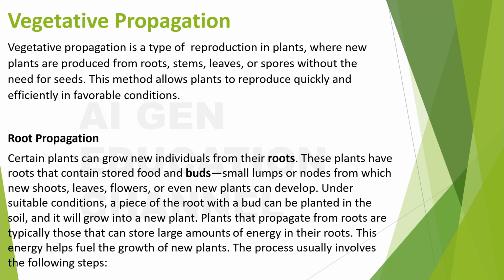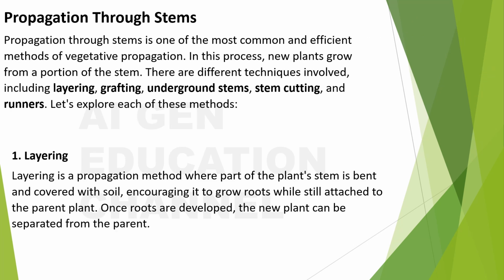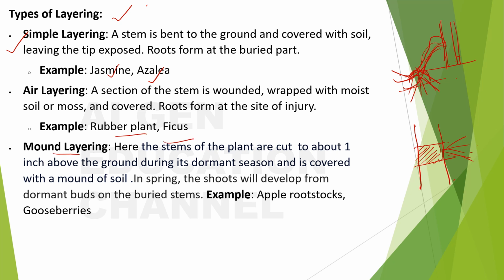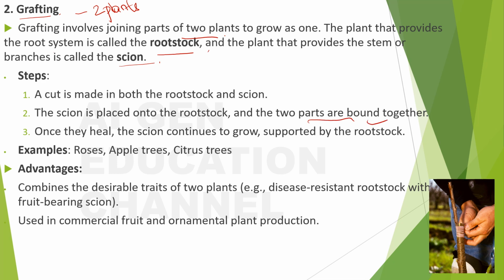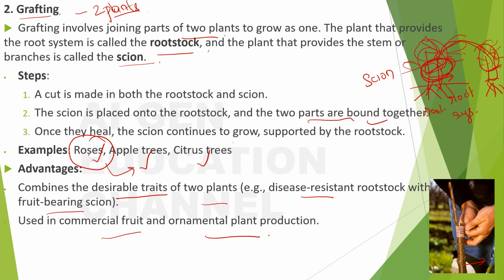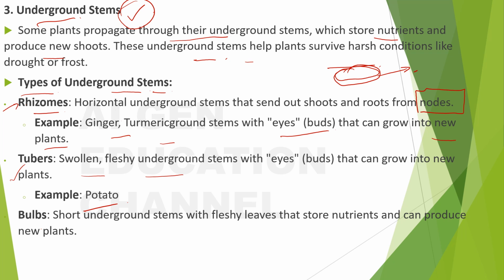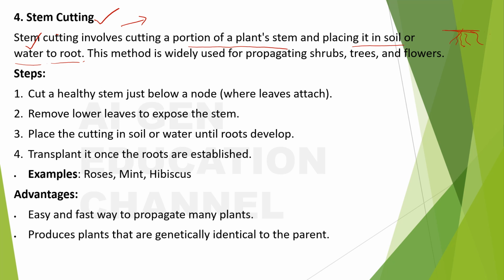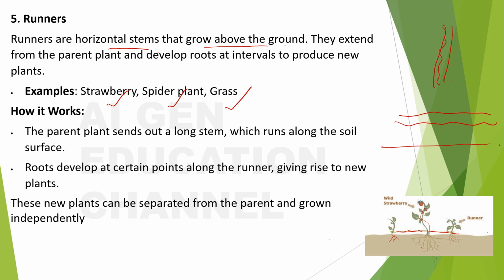Grade 5 Plant Propagation -4